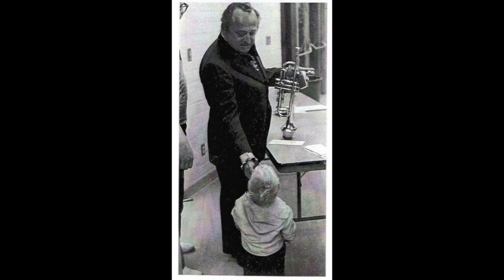Don Jacoby excerpts from a clinic pt. 2